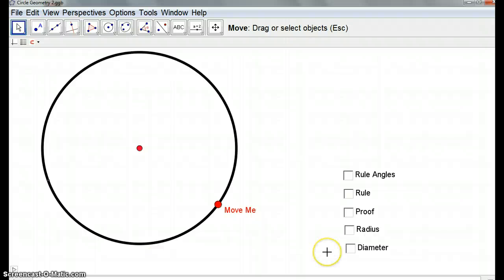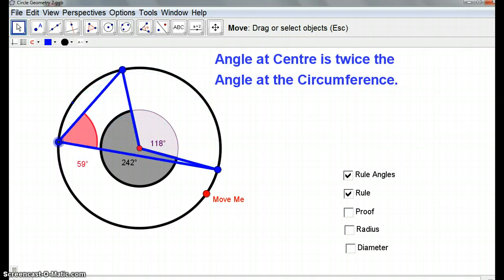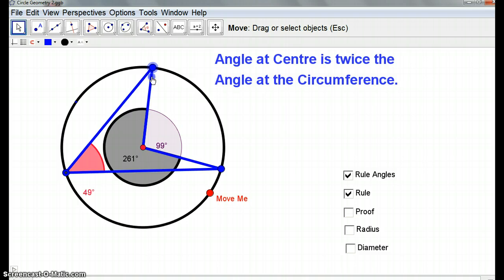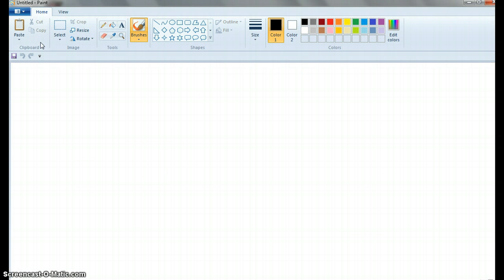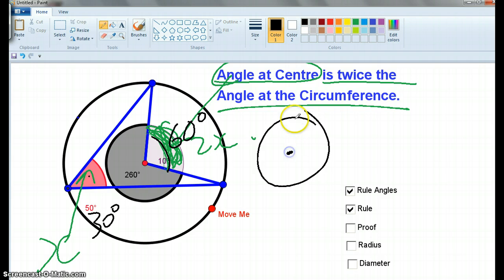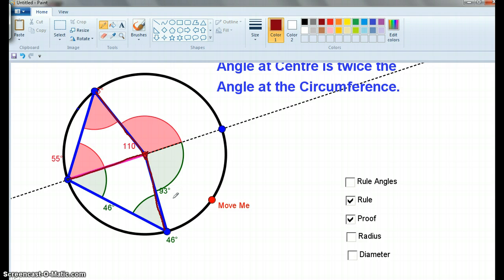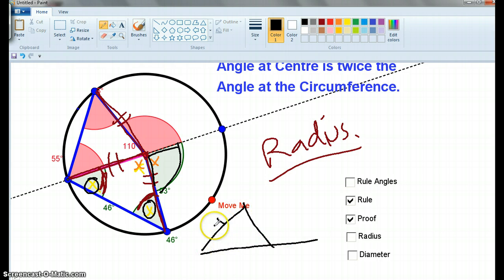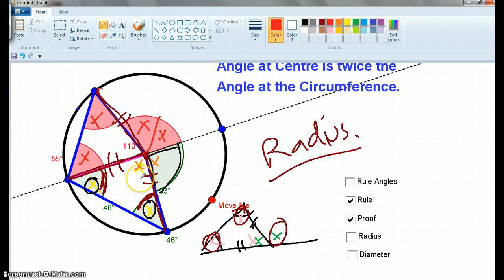10mat Circle Geometry Angle at the centre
This video attempts to prove the rule